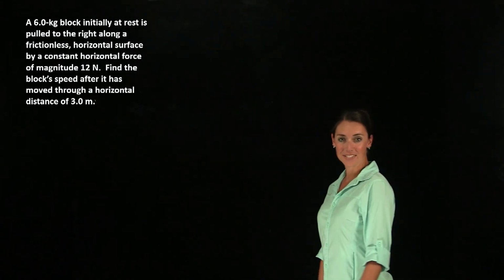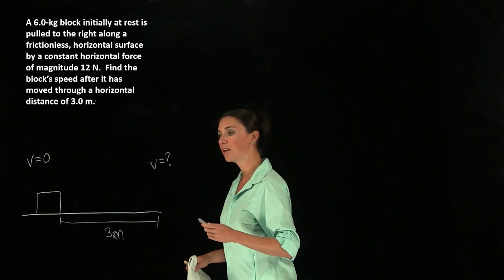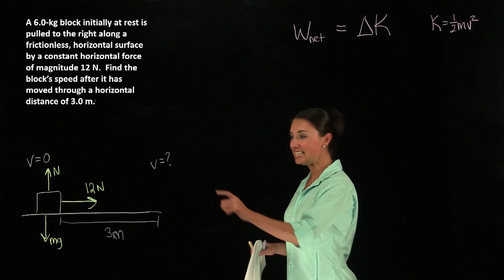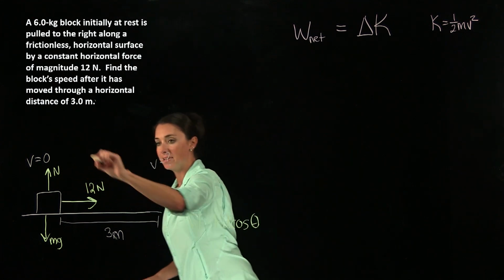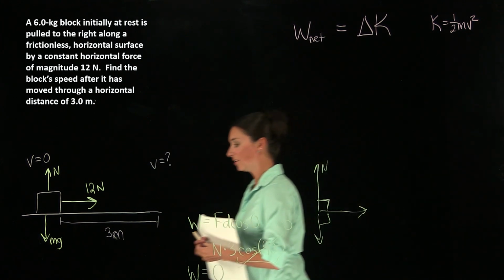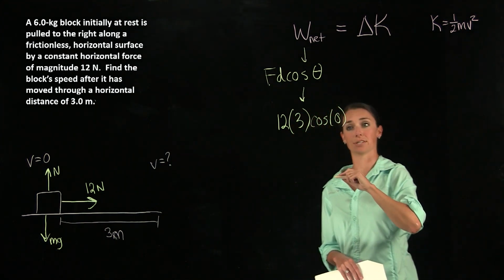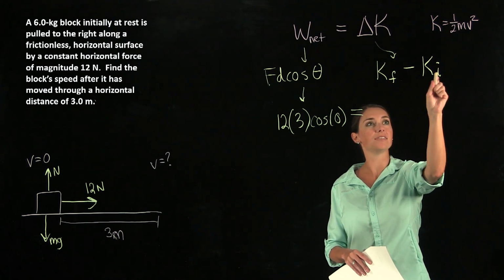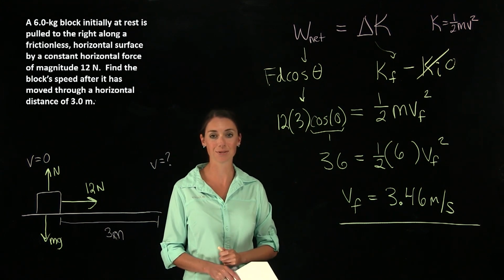Work Energy Example 1: Work Energy with a Block on a Table